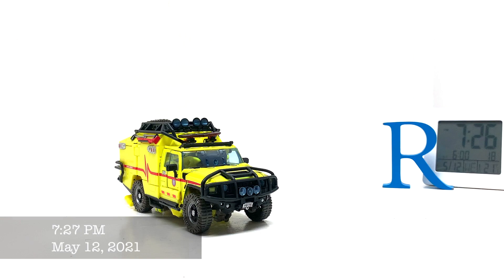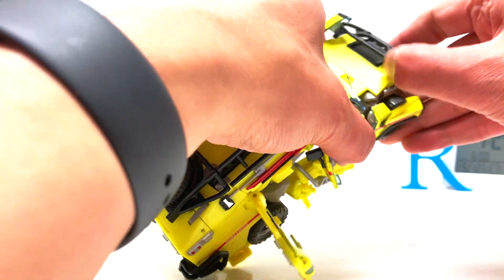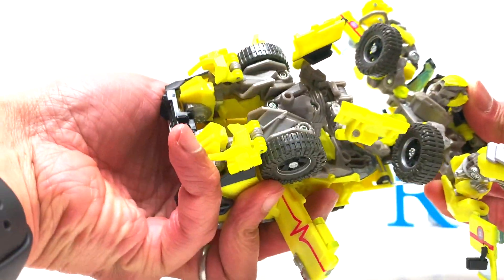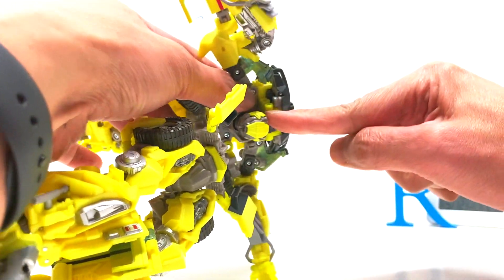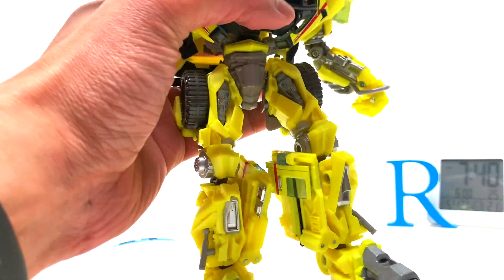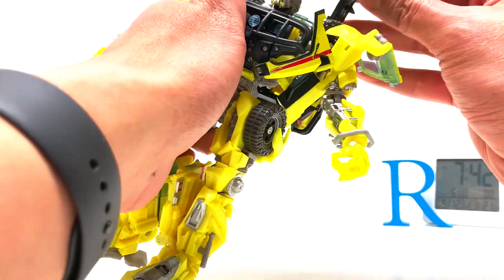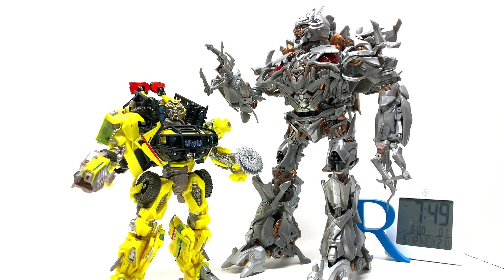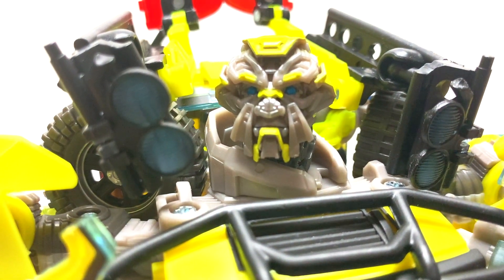Transformers Masterpiece MPM-11 2007 Movie Autobot Ratchet